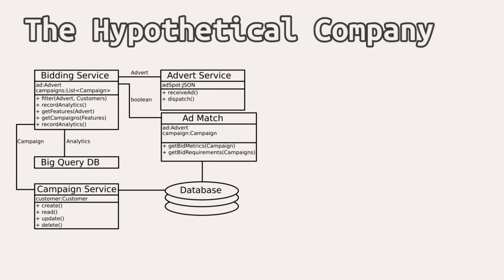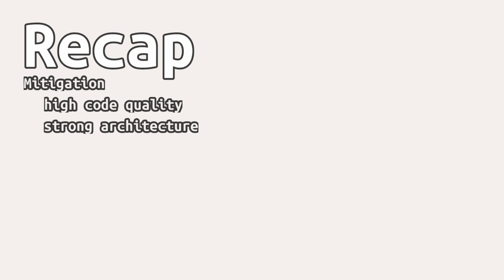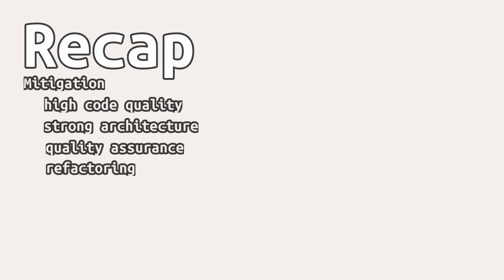rpi sd&d presentation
Technical Debt
A+ Content